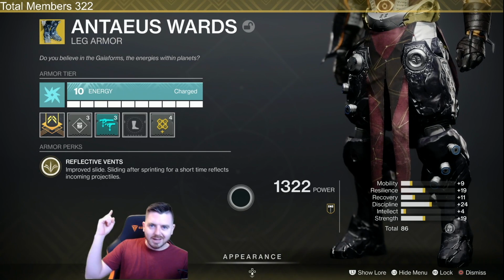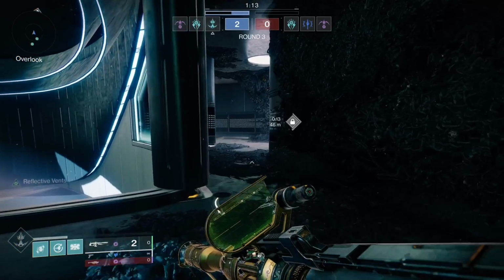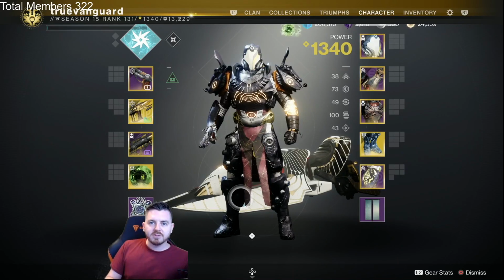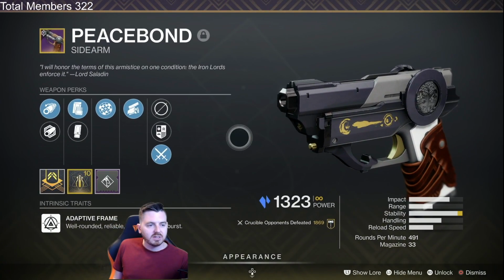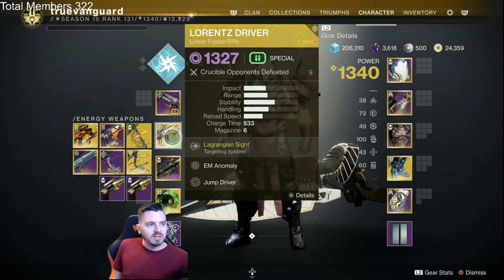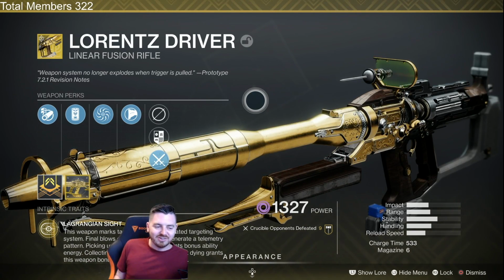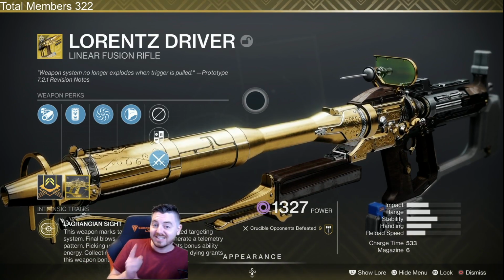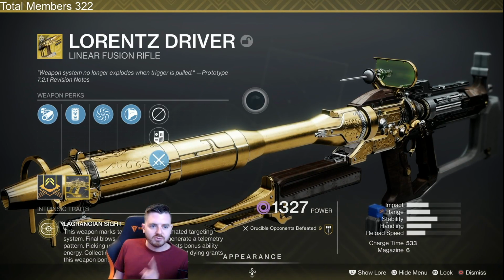Trials Sucked So I Adapted - Destiny 2 Trials of Osiris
Trials of Osiris with the Capture point on Wormhaven was horrible on Friday, so I adapted.  I cooked up a different build and a different approach and we made it work.  Here's what I did...